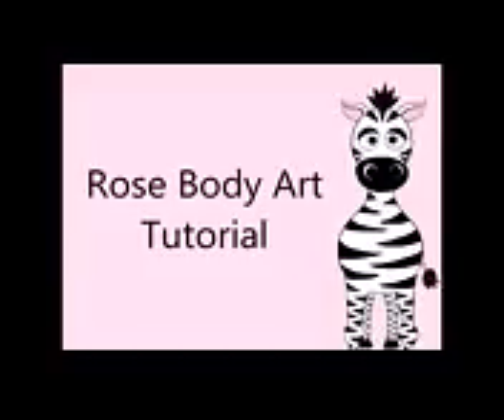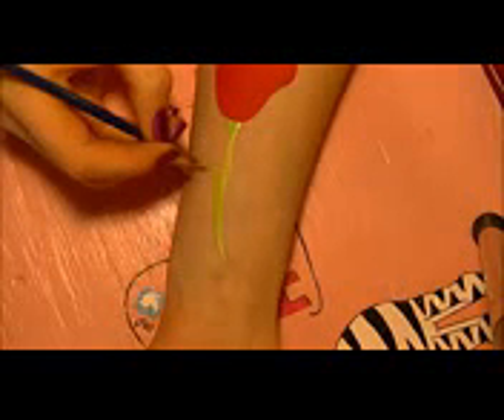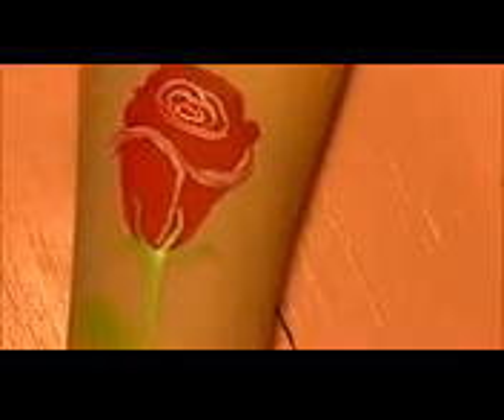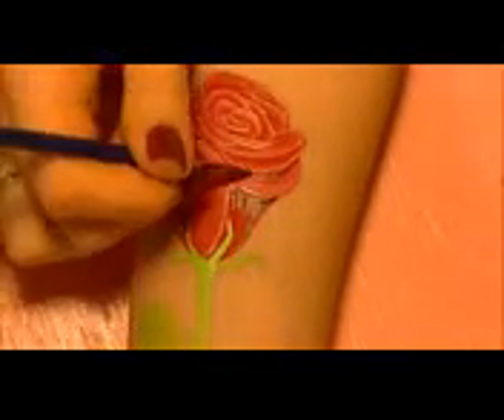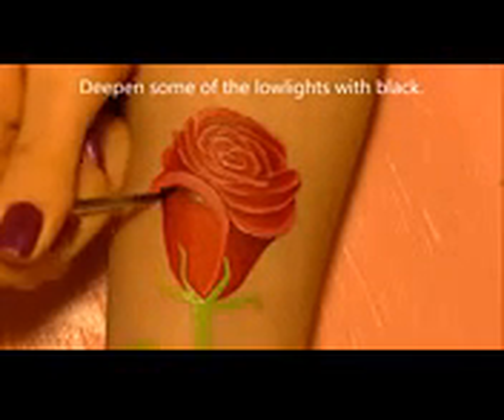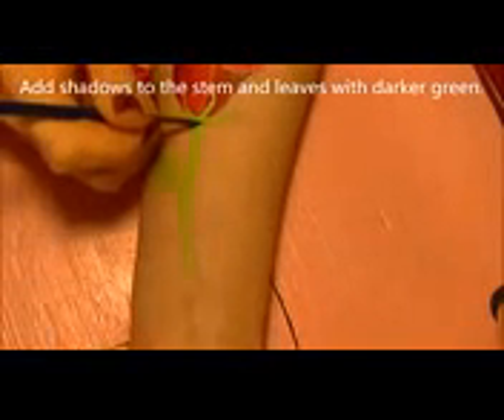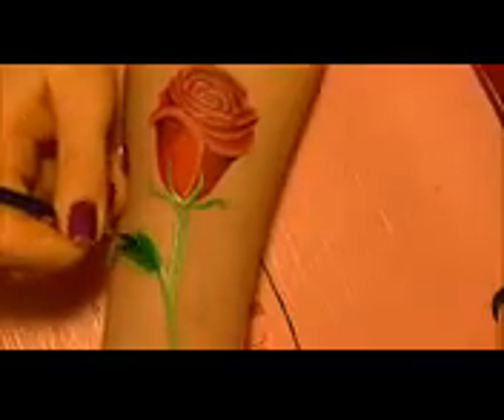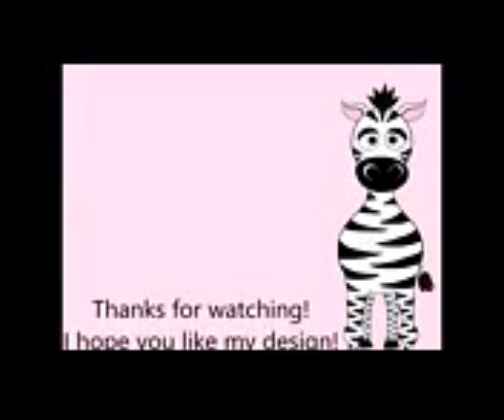Rose Body Art Tutorial